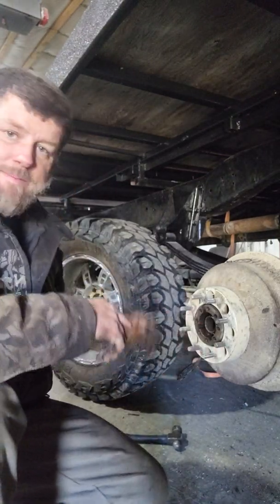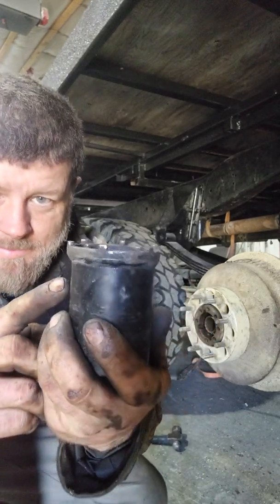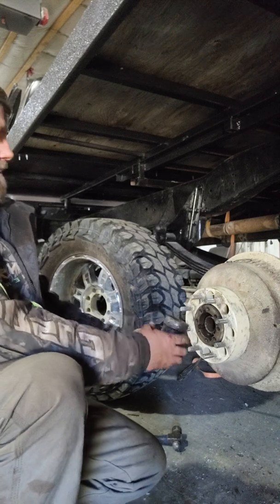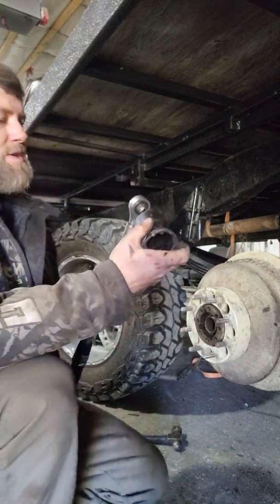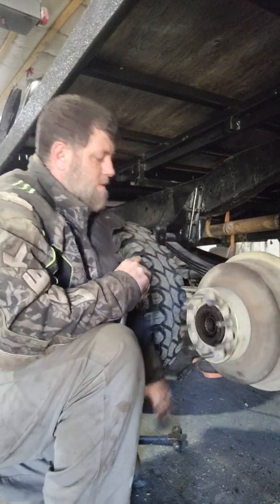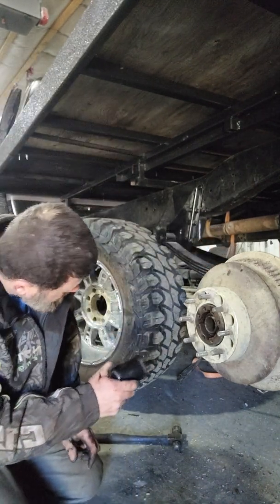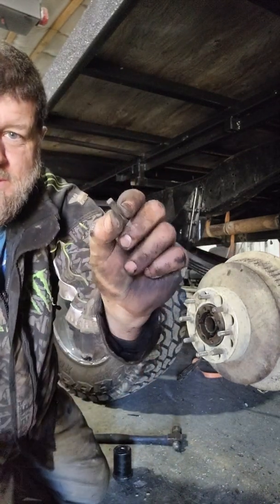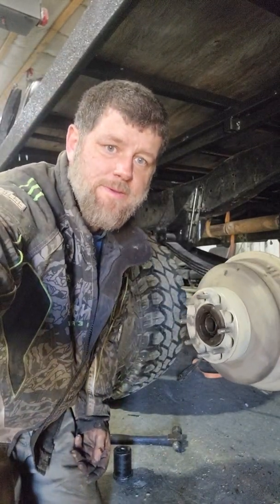chev rear full float differential torque specs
chevrolet full float rear differential torque specs